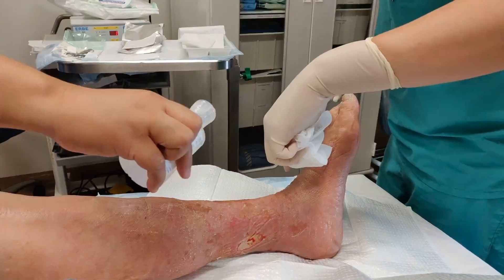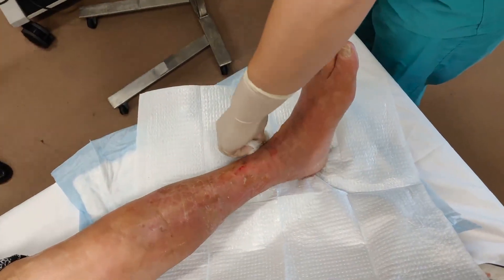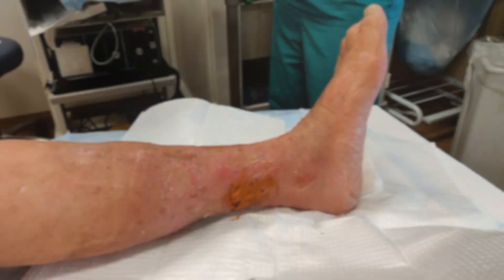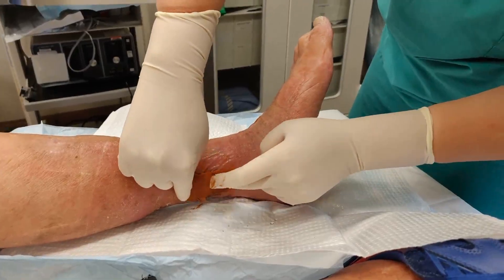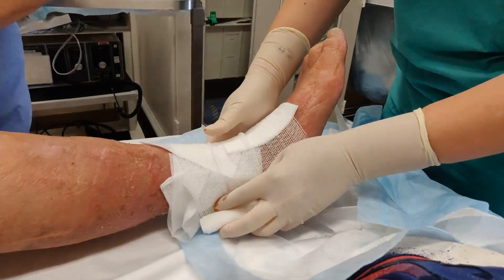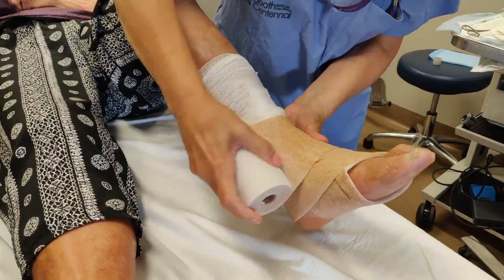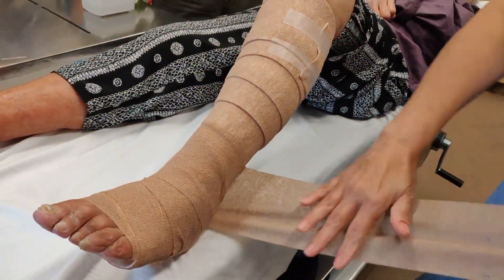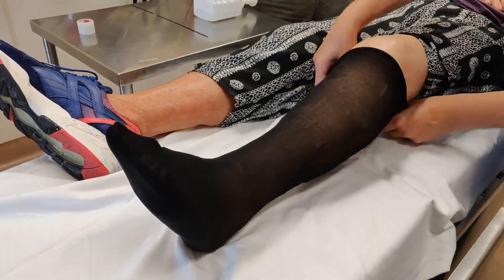Venous Stasis Ulcer Bandaging and Dressing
This is a video of the proper procedure to dress and bandage a venous stasis ulcer throughout the healing process.

This patient had a venous stasis ulcer on their lower left leg. The affected area must be cleaned and redressed, here is the proper procedure.

Venous stasis ulcers occur when valves in your veins (venous valves) malfunction. This causes pressure in the veins to increase and the vein walls stretch. Blood leeches into skin tissue causing edema – excess interstitial fluid – and necrosis of the tissue due to the lack of oxygen and nutrients. This eventually leads to ulceration.

In the video, the area is cleaned thoroughly with saline solution and dead skin is carefully removed where possible. Then, iodine paste and iodine gauze are applied to the open wound to prevent infection. After that, sterile gauze is applied to protect the affected area before the compression layers are applied. Finally, there are 3 bandage rolls used to wrap the wound. First a Kling, then 2 layers of compression. As they are wrapped, the doctor ensures that there is stiff compression to treat the underlying issue.

It is important to note that an ankle-brachial pressure index (ABPI) is conducted to ensure that there is sufficient blood pressure for an environment of healing.

The patient will continue to have the wound redressed in the future. Compression socks will also be used in future treatment to recover the function of the veins.